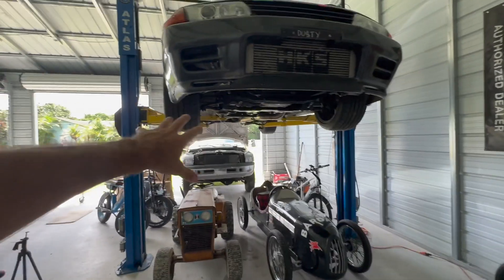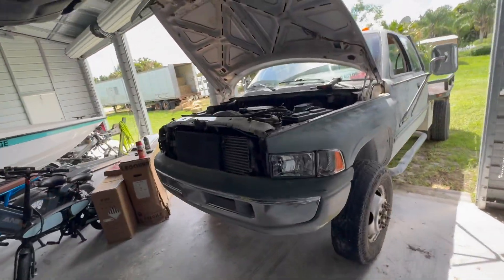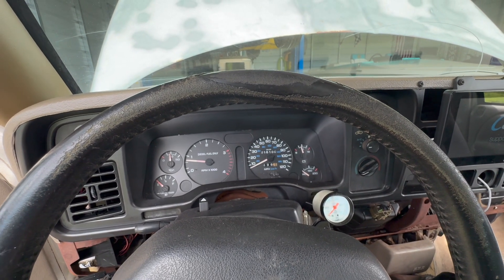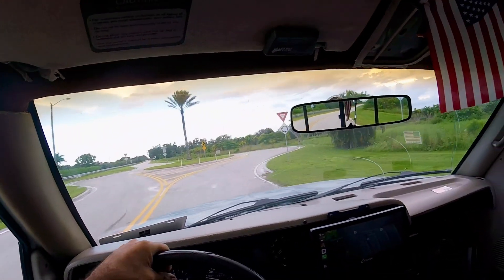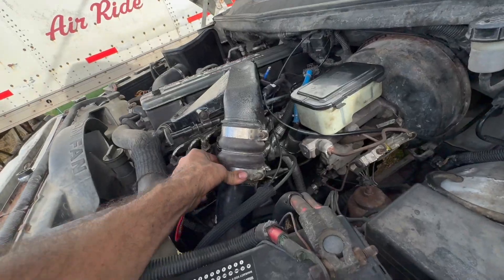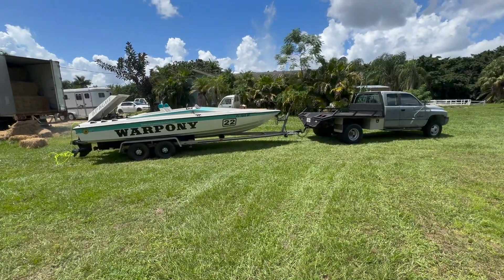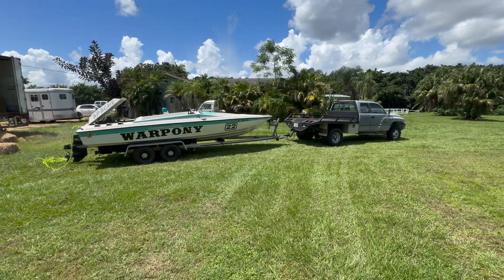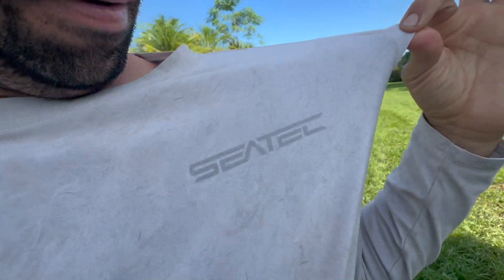Cummins | Delivery Valves | 40+ psi